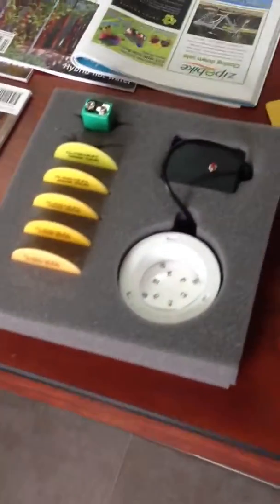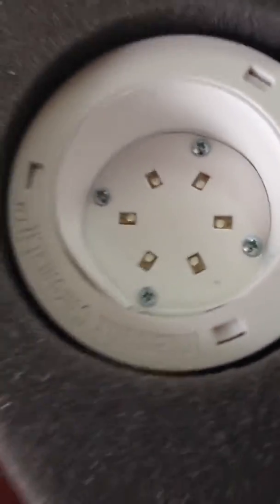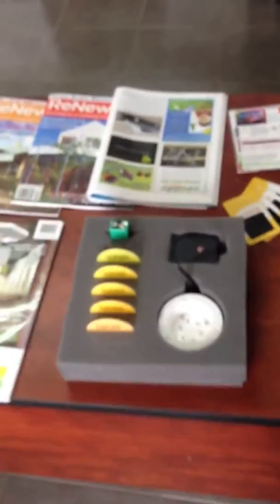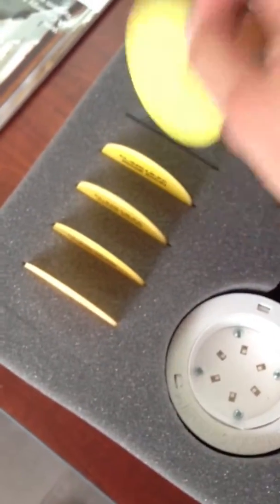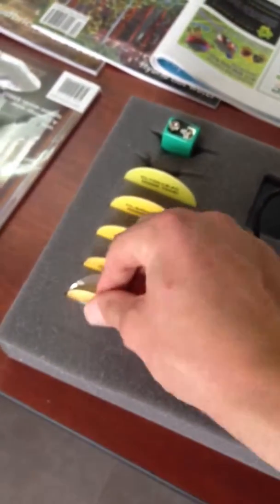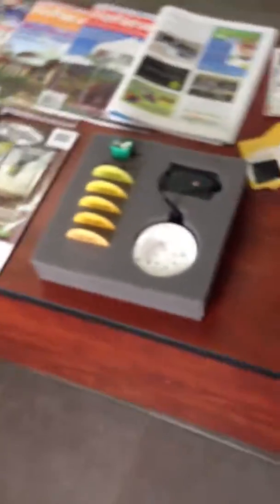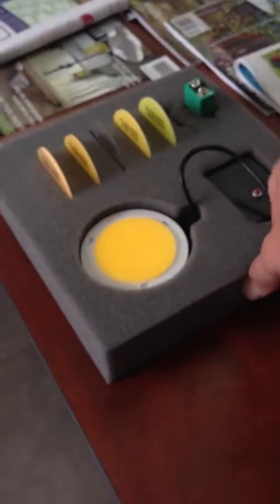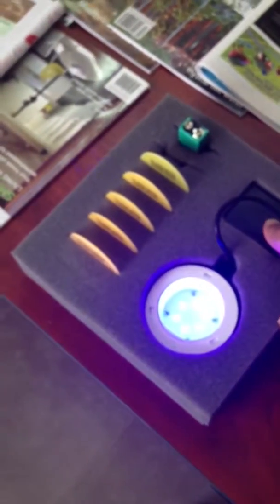How do LEDs work? Remote Phosphor LED Lighting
View James Stapledon, Director of LightingMatters.com.au explain remote phosphor technology within LED lighting.